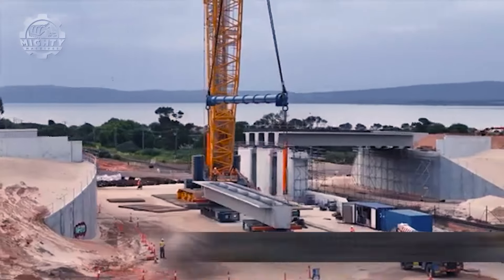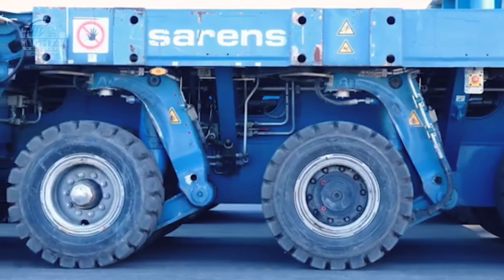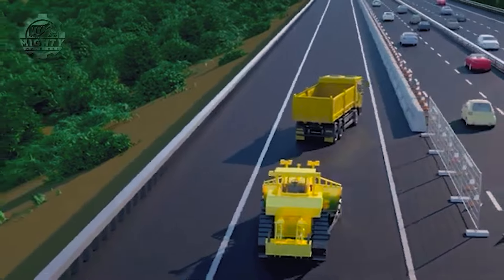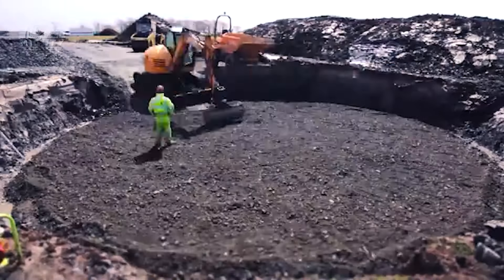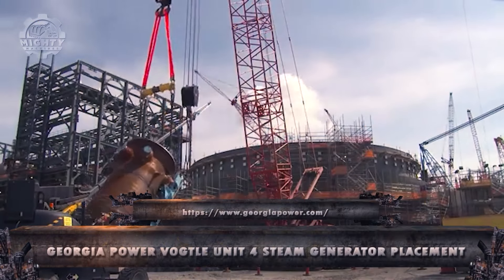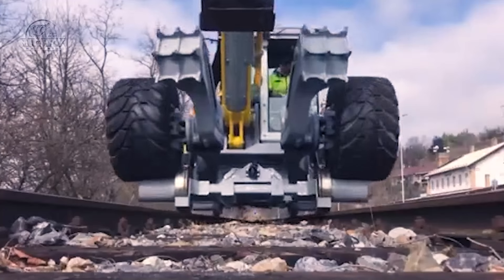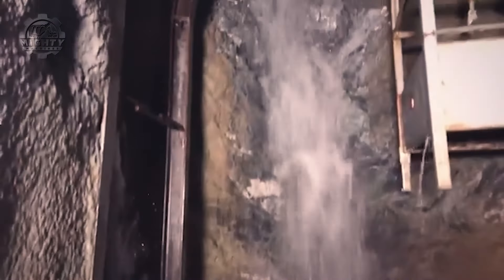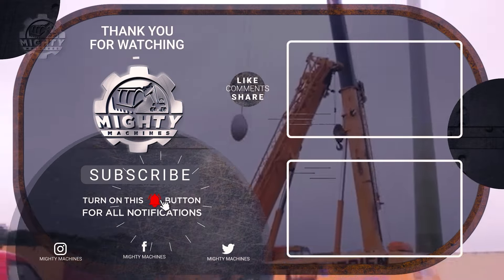The World’s Most Incredible, Ingenious, and Heavy-Duty Engineering Machines!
Hello and welcome to MIGHTY MACHINES, your ultimate destination for epic machinery and heavy-duty equipment that's truly in a league of its own! 🚜🔧 Our experts are here to give you an insider's look at the most powerful machines in the world. These beasts of burden are unmatched in their class.

If you're on the hunt for powerful machinery, you’re in the right place. Each of our videos features amazing equipment performing at the highest level, showcasing modern technology that's transformed agriculture, mining, construction, and manufacturing into oddly satisfying visuals. 🏗️✨

From monster trucks and ingenious inventions to mining gear and heavy machinery, we’ve got it all. Discover some of the biggest machines in the world, merging cutting-edge tech with heavy equipment perfectly.

We present the most powerful and ingenious machines, including dozers, crawlers, lowbeds, trucks, forestry machines, logging machines, dump trucks, diggers and much more. 🚧💪 These extreme machines use top-notch engineering, tools, and technology to deliver unparalleled performance.

Explore the best in excavators, crushers, loaders, cranes, bulldozers, and graders. Discover engineering marvels from industry giants like Komatsu, Caterpillar, and Liebherr. 🌍🛠️ Give one of our videos a try today.